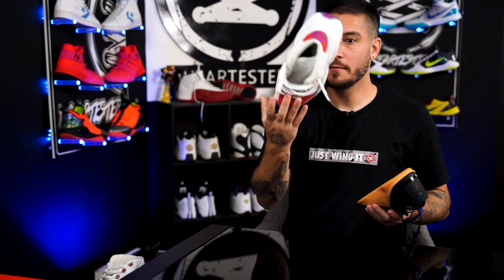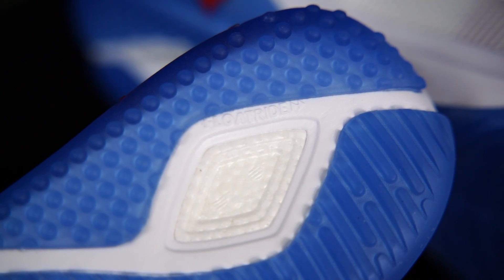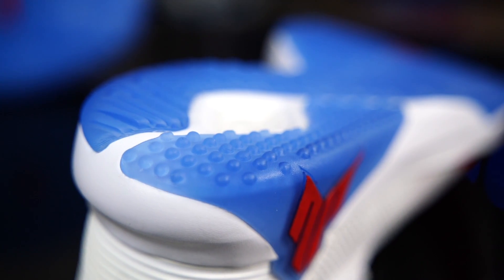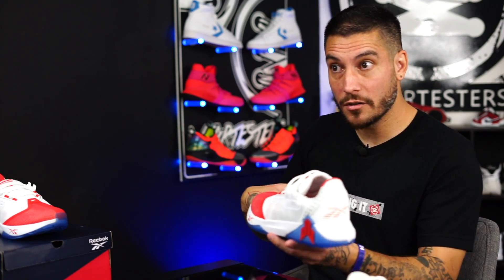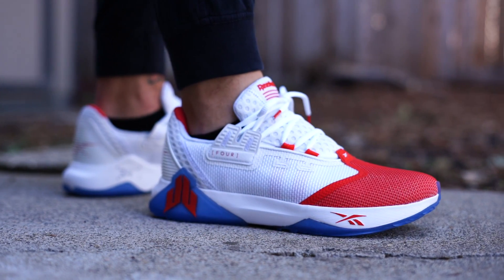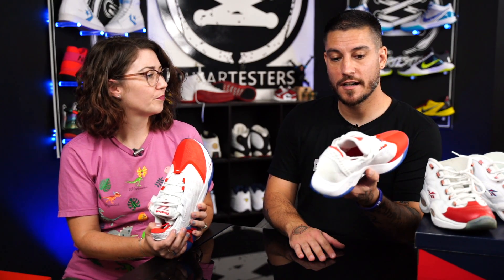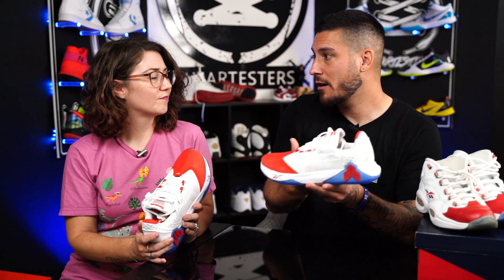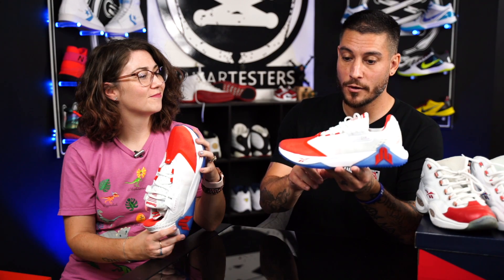Reebok JJ IV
Hey Guys! Today we're taking a look at the Reebok JJ IV in the Red Toe colorway.